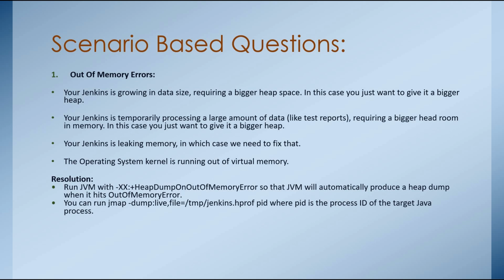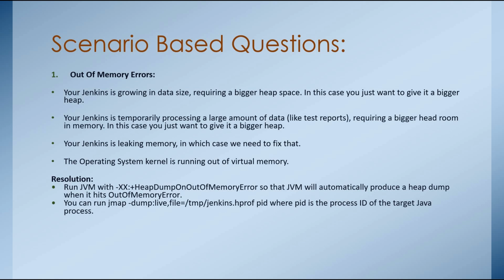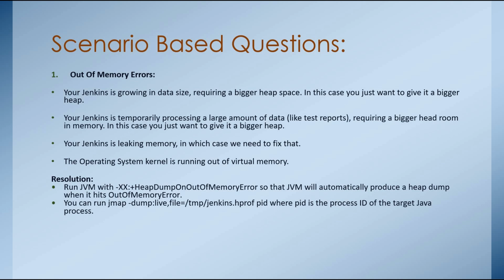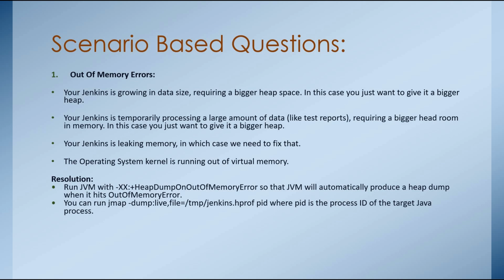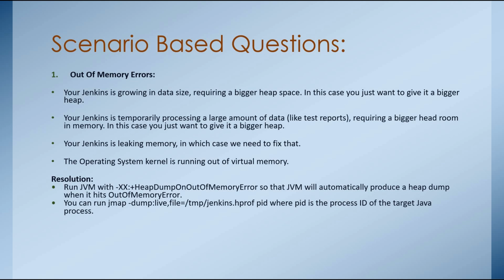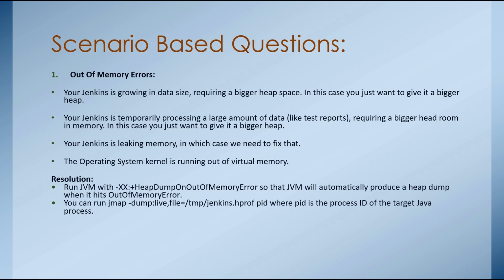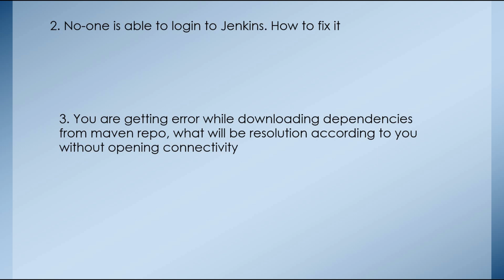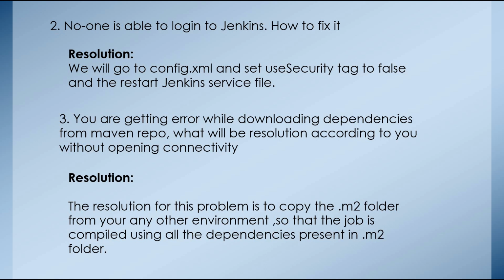Jenkins Scenario Based Questions